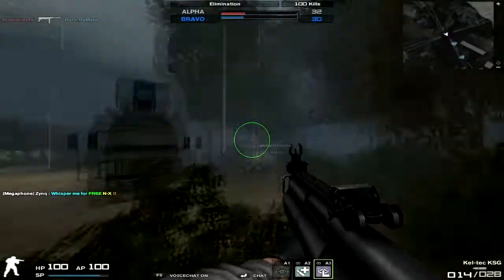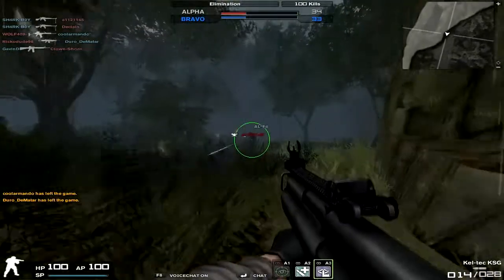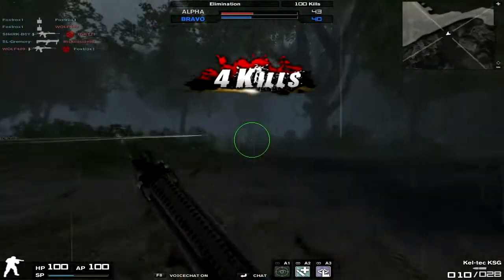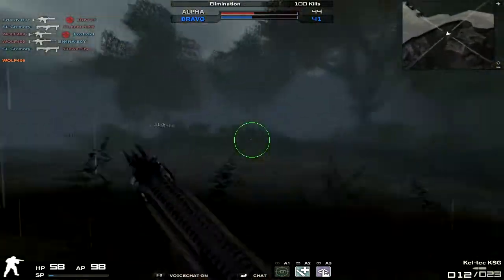Combat Arms Kel-Tec KSG Review | Shadolance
Stats:
Damage 82
Portability 67
Rate of Fire 17
Recoil 60

Not a half bad shotgun, super powerful close up, but has damage dropoff like the double barrel. TONS of ammo per maximum loading size, and massive amounts overall. Slow fire rate is hard to cope with, but small spread is nice too. Fast reload is good, but seems to bug-up when switching in and out of this weapon. I don't know if this will ever be fixed, but I will NOT be taking this into account when scoring it.

Overall: 7.75/10 (damage is just too hard to use with low fire rate.)